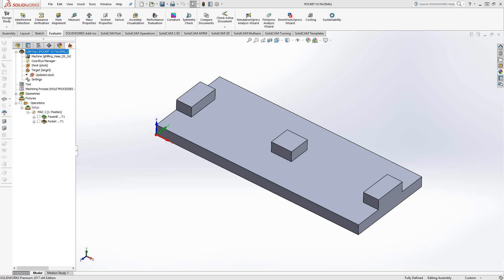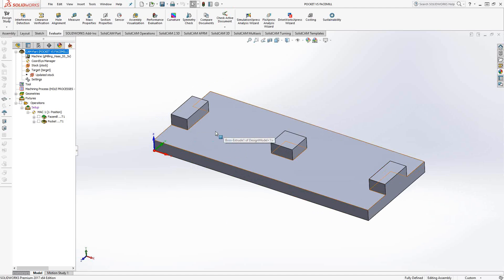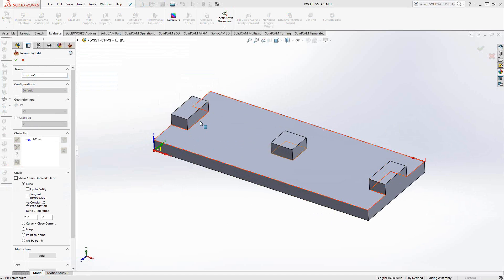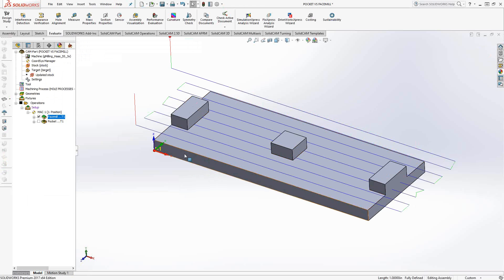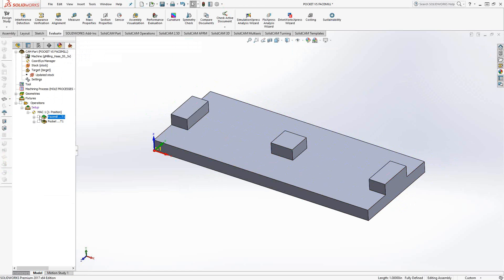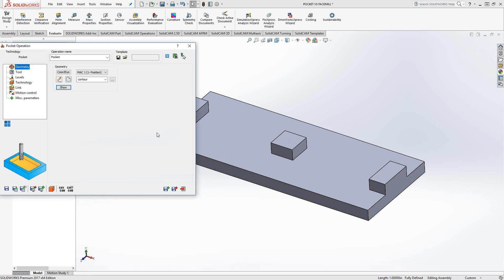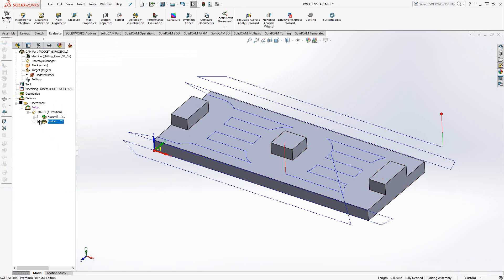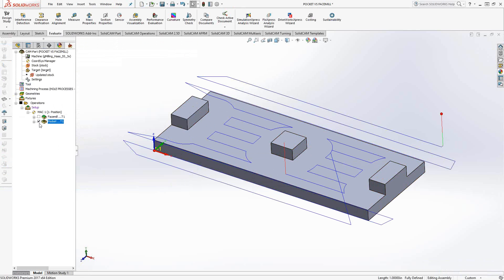Pocket vs Face Milling